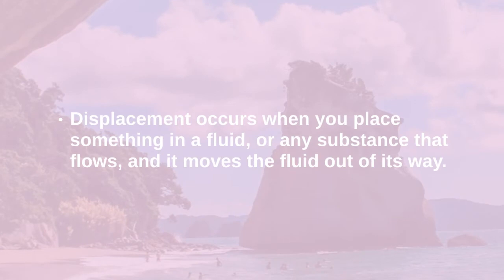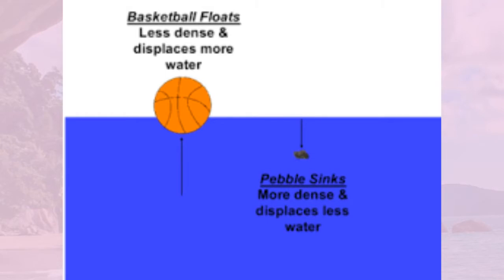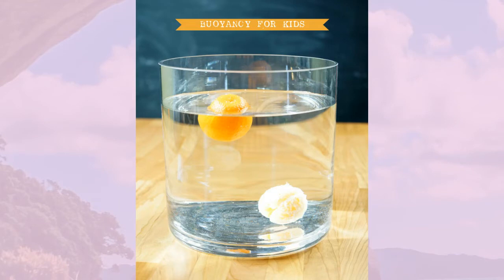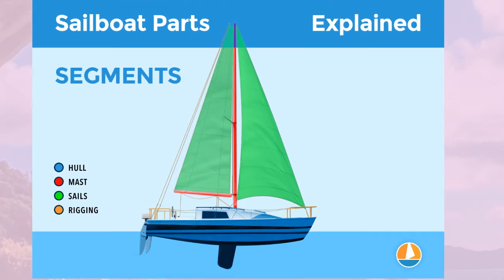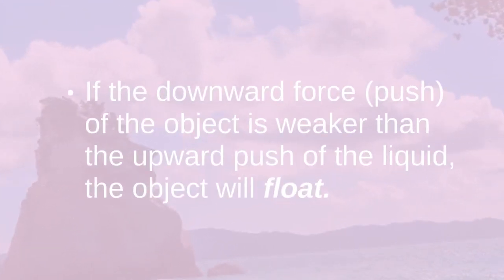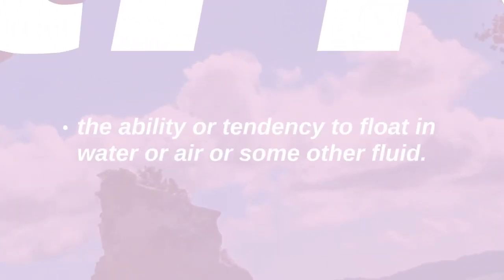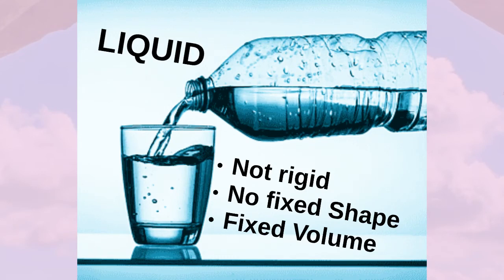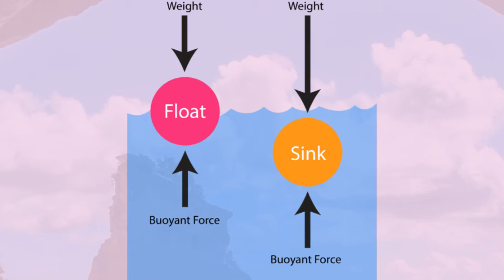Sink and Float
Follow-up to BrainPop Jr. Sink or Float video- Kindergarten level.